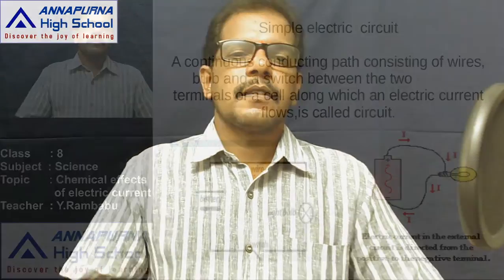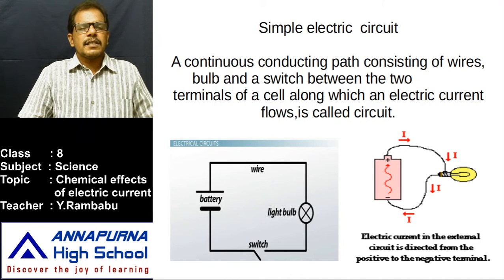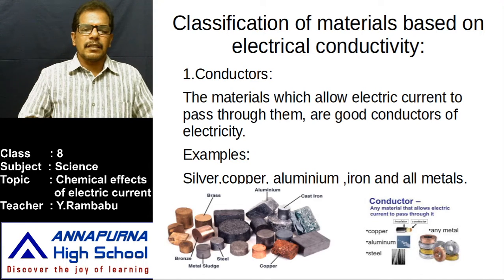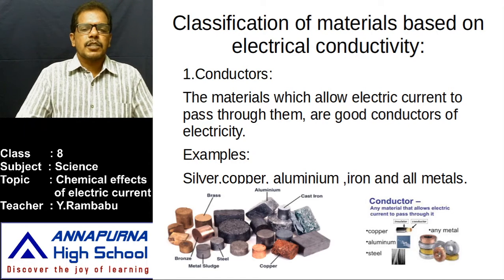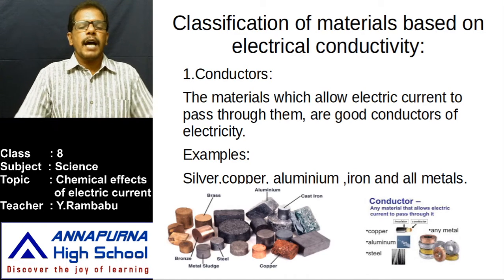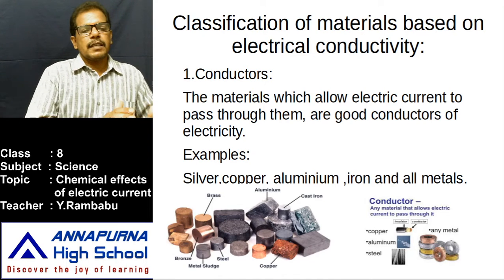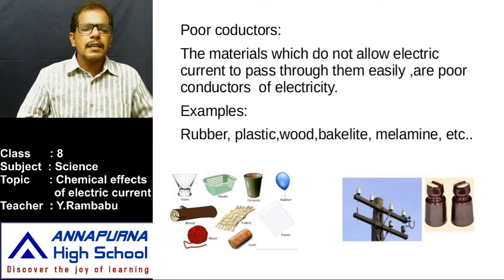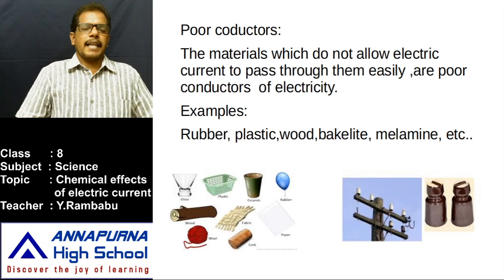8th Science 14 2